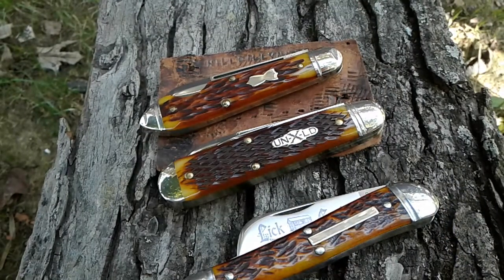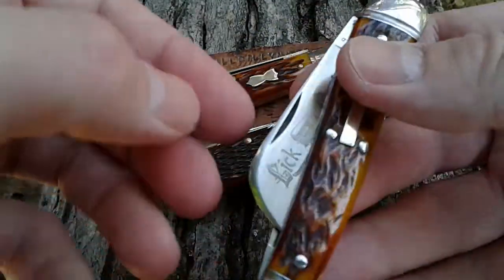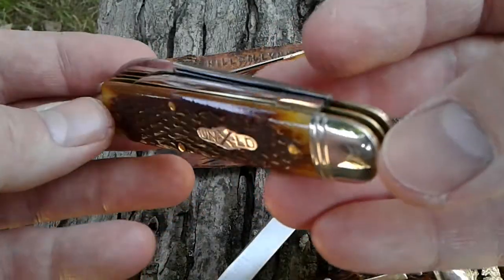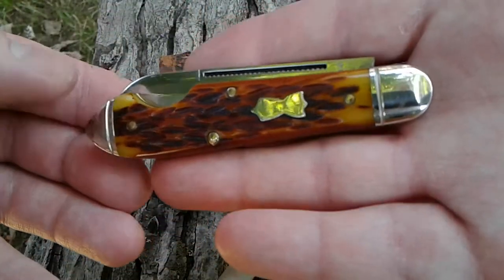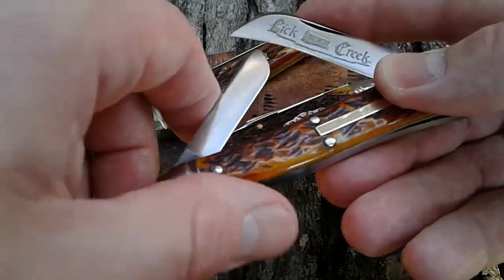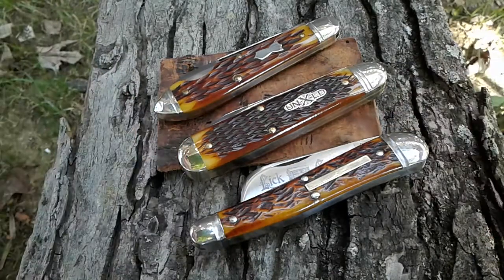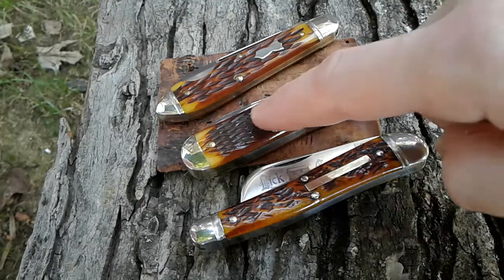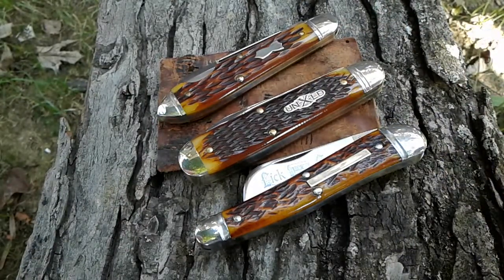Answering Viewer Questions #2 - What's My Favorite GEC knife?